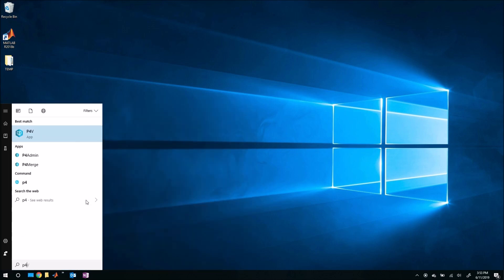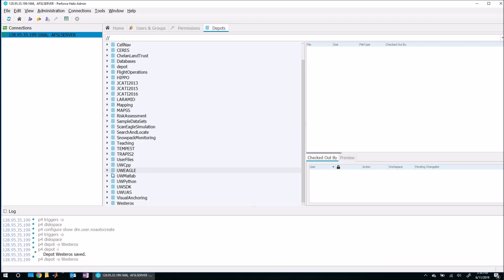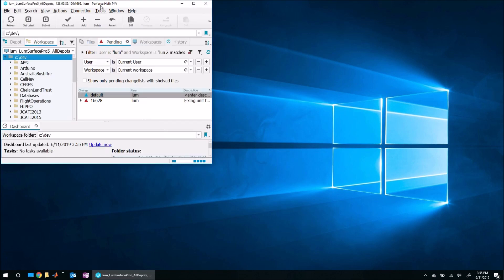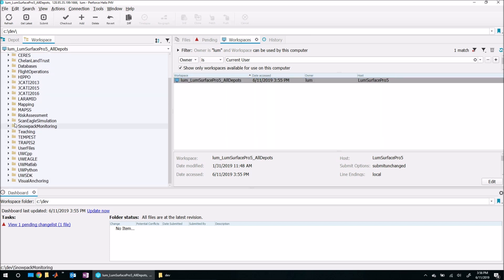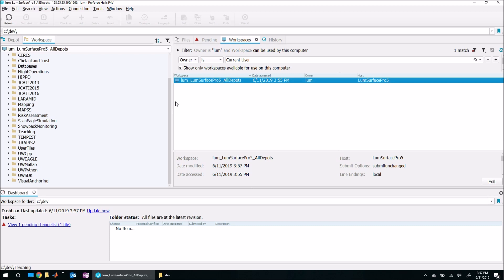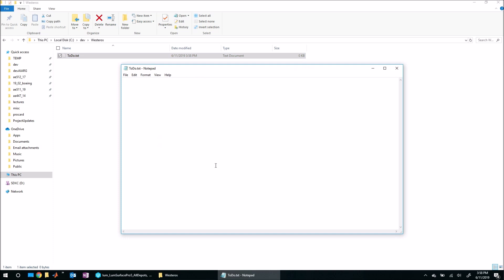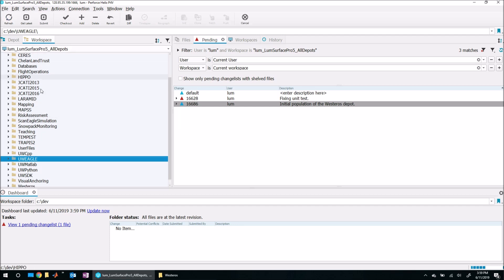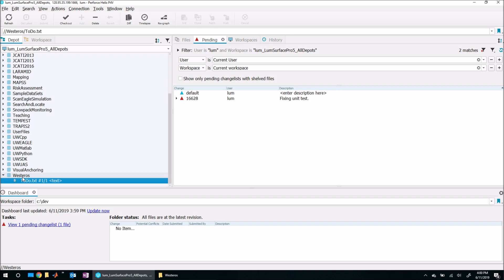Creating and Initializing a New Perforce Depot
In this video we show how to create and initialize a new Perforce depot.